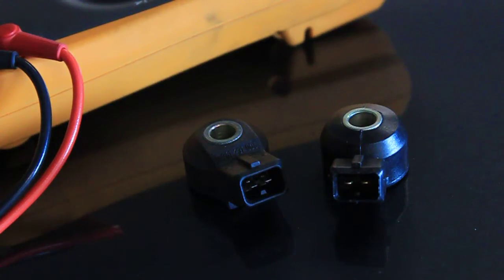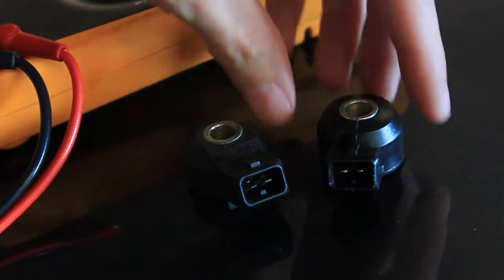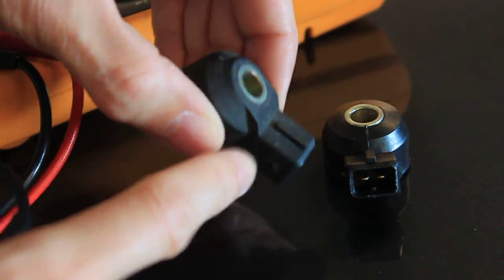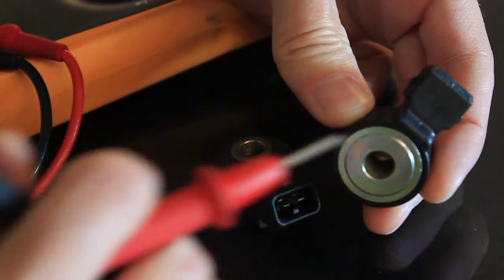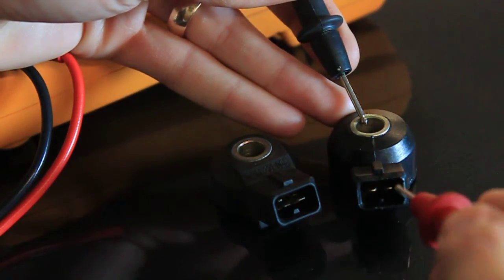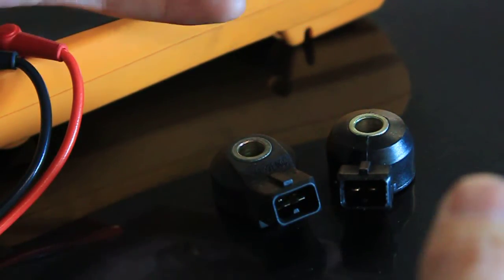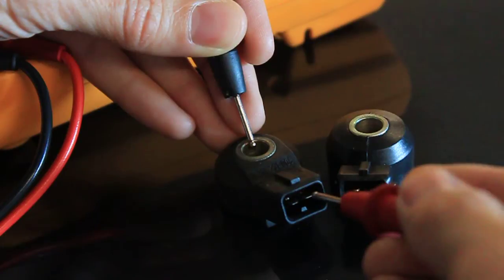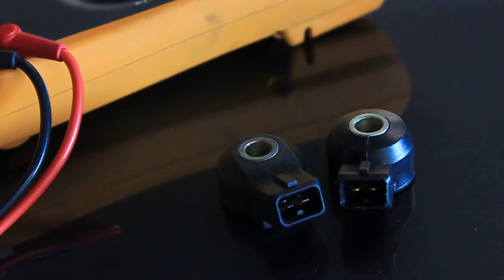Flat Response Knock Sensors - Not all are created equal.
A guy named Kurt made a post detailing resonant response and flat response knock sensors, how to detect knock (ping, detonation, etc) and setup the AEM EMS optimally for knock detection/correction. Following his post, I installed a flat-response knock sensor on my engine.

 The one I bought originally was a cheapo generic sensor from eBay and it worked *okay* but had too much noise on it. After a quick discussion with Kurt on the AEM forum, we came to the conclusion that the knock sensor was grounded to the block. This is horrible, because wiring that sensor to the "sensor ground" on the EMS will contaminate all my sensor readings!

 I then ordered the authentic Bosch sensor (part# 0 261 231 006). I found that it was exactly what I needed and the best part was that the pigtail I bought with the generic sensor fit on the Bosch one!

If you are not aware of "chassis ground" vs. "sensor ground" when handling automotive electrical systems, read this article from the megasquirt website regarding grounding and it'll all be clear